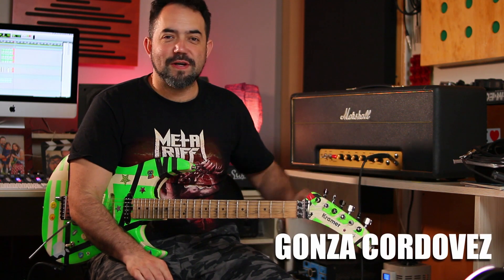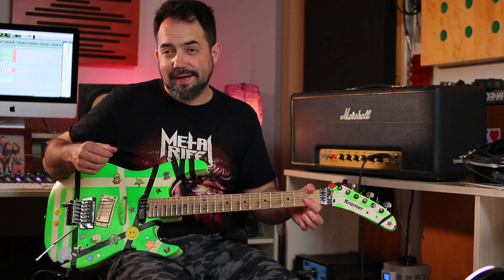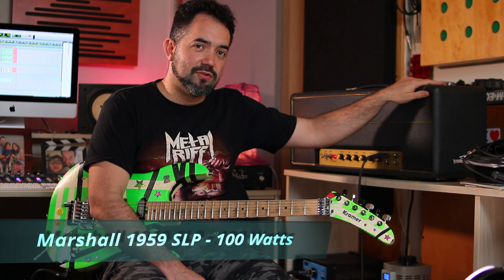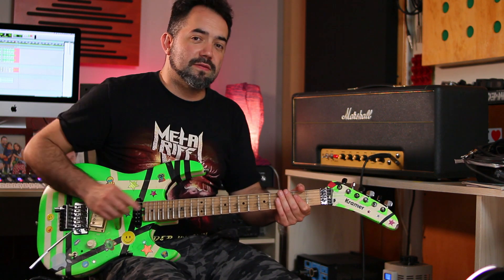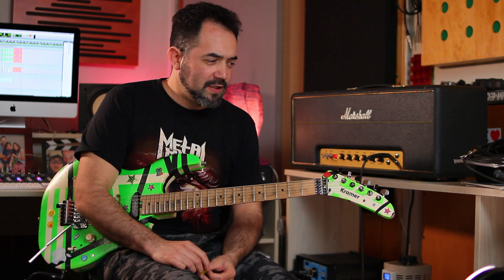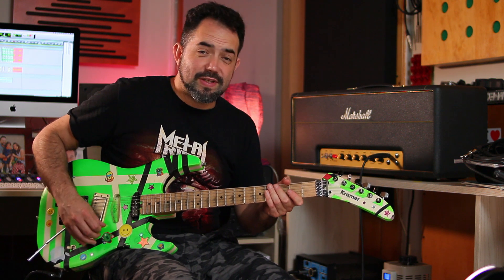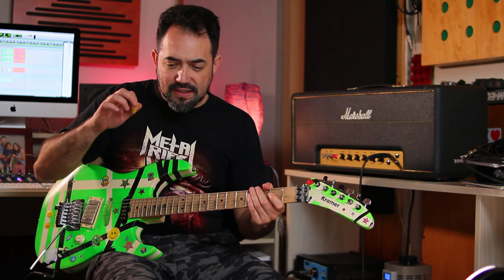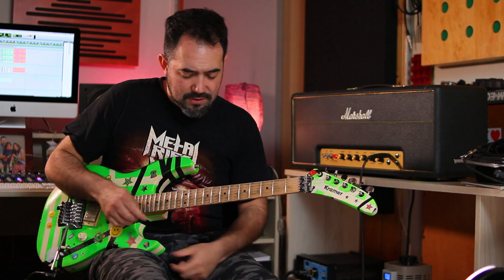Como obtener el BROWN SOUND de Eddie Van Halen!!!...acá te cuento como!!!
Hasta que lo hice!!!...el video del Brown Sound!...en esta primera parte esta mi proceso técnico para obtener este sonido paso a paso!...no hay mucho análisis de la músca de VH pero si el sonido...espero lo disfruten amigazos!!!

Las Mejores marcas del Mundo!!